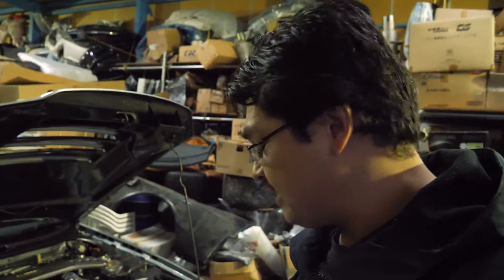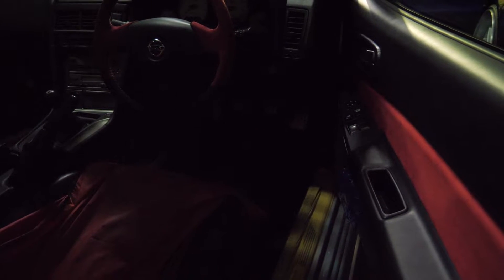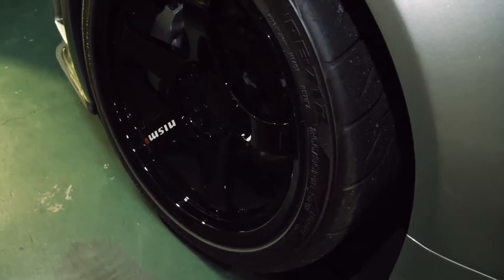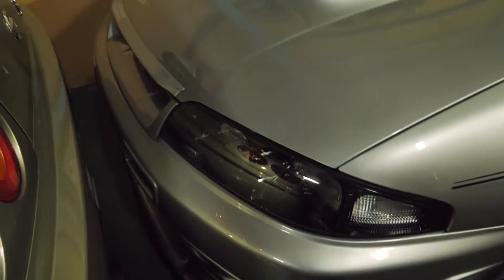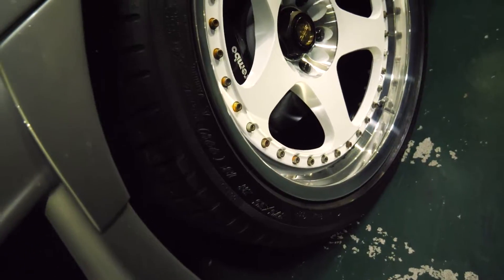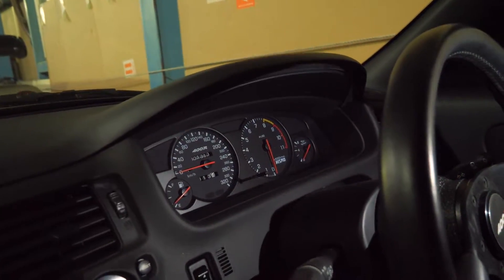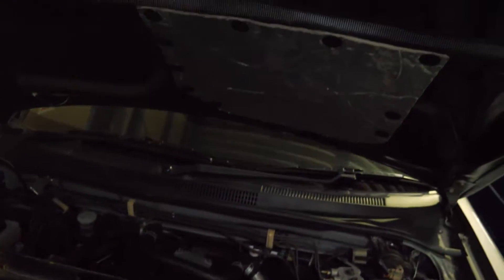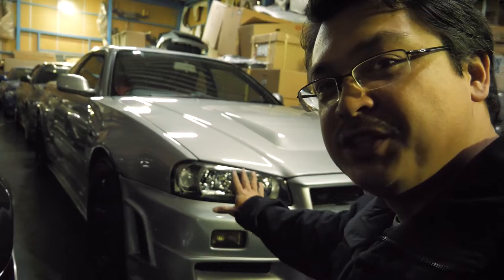R33 400R and Z-tune R34 - UP CLOSE and personal JDM EXPO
A rare opportunity to see both the R33 400R and Z-tune R34 in the same place.  Absolute, stunning condition.

Let's have a look at these beauties!

A special thanks to Global Auto for a chance to see these legends!  A genuine JDM experience.

JDM EXPO is specialized Japanese domestic market sports and classic cars exporter located in central Japan serving worldwide markets

JDM EXPO Co. Ltd., is the independent subsidiary of Nikko Auto., ltd. which is recognized by Japan Used Motor Vehicle Exporter Association as one of the Most Reliable Exporters in Japan.

With more than 36 years of business expertise and due to the high overseas demand for good quality pre-owned JDM sports and classic vehicles, JDM EXPO has grown to become the one of the top vehicle exporters in the country with the largest stock of JDM sports and classic vehicles. Currently, we obtain 100s of vehicles in our 6 major vehicle inventories throughout Japan and offer a variety of different types of sports and classic cars.

The most of our pre-owned vehicles have low miles and are in a great shape. We have a great team of professionals who show a great care for the vehicle maintenance and our inventory vehicles go through a full inspection before we prepare any vehicle to be exported at the order of our customers.

Addition to our large stock of available vehicles, we also have wide range of partners and professional agents throughout the country. Thus, we can easily find you the vehicle or vehicle parts that you are looking for at your request. At JDM EXPO, we highly committed to customer satisfaction and work hard to make our customers happy and be safe on the road when making a business with us. and feel free to contact us if you have any questions regarding to our products and services.